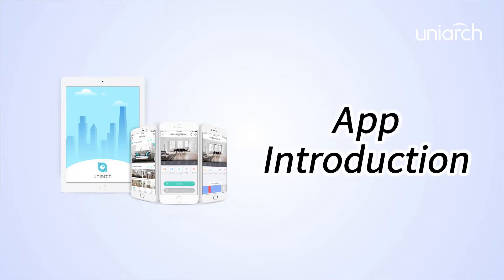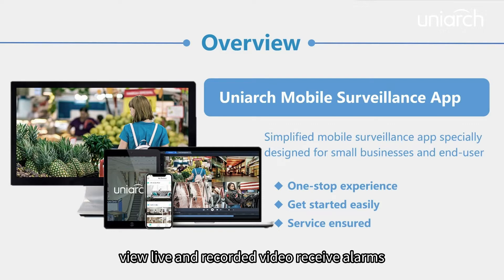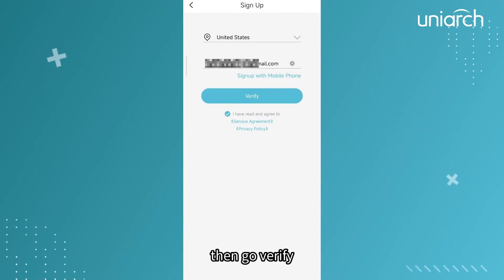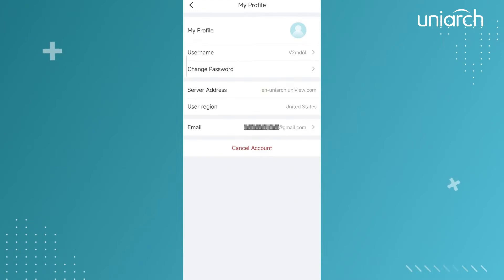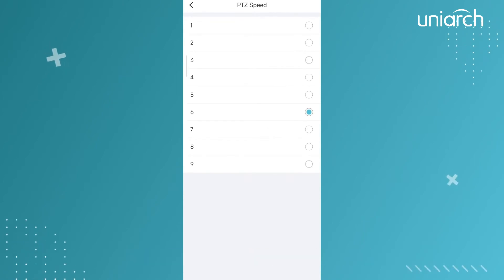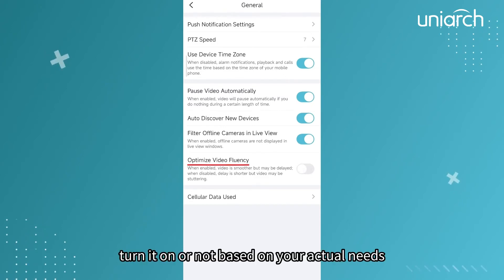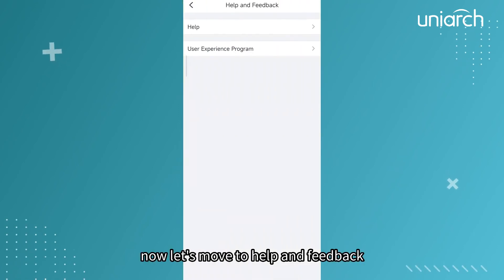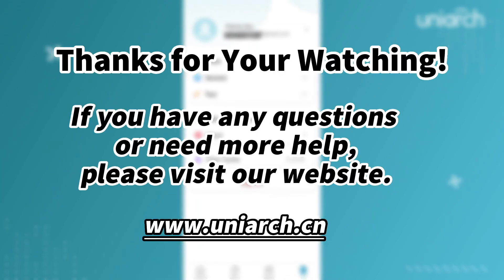01 Uniarch App Introduction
This video gives you an overview of Uniarch app. You will find the detailed steps of account registration as well as explanations on general settings.

0:00 Basic Introduction
0:20 Uniarch Overview
0:49 Register Account
1:24 General Settings